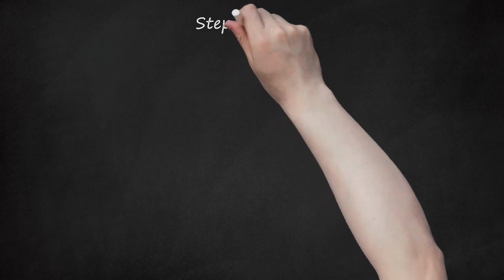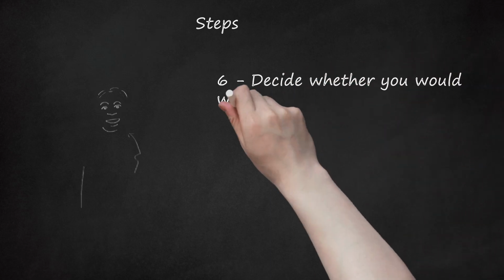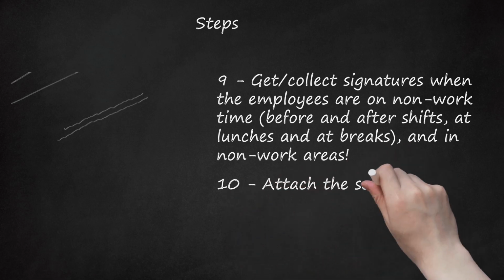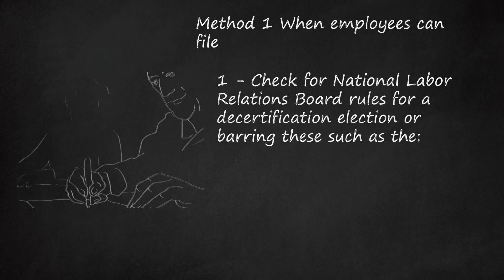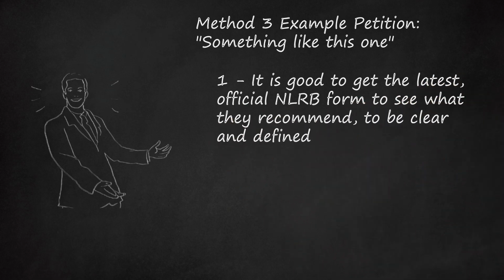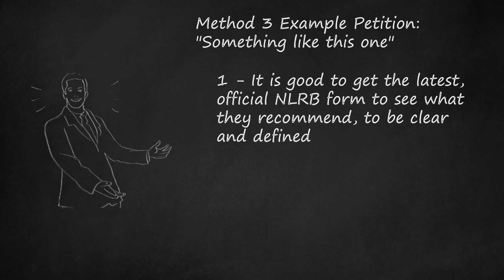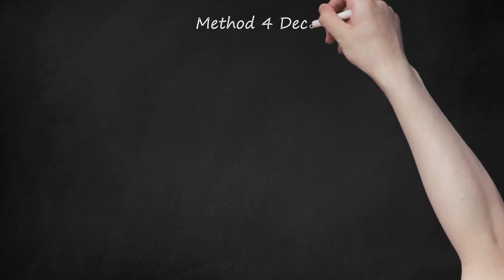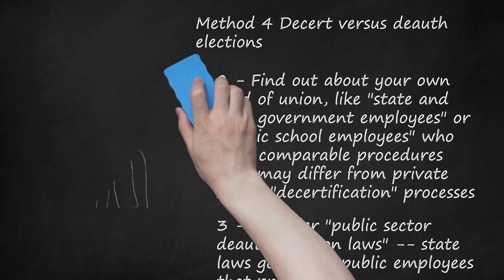Title: Navigating Union Representation: Decertification, Laws, and Your Workplace Rights in the USA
The video discusses key considerations and steps related to union representation, decertification, and workplace rights in the USA. It emphasizes understanding the National Labor Relations Act (NLRA) and state laws that grant unions exclusive representation power. Viewers are encouraged to explore decertification elections, where employees can vote to revoke the union's exclusive bargaining representation.    The process involves assessing support for decertification within the bargaining unit, obtaining the official NLRB petition form, and collecting signatures during non-work hours and areas. The video underscores the importance of employees leading the petition effort independently, as employer assistance is deemed unlawful. The NLRB's "Petition cover sheet" (Form 502) is highlighted, and if the number of valid signatures exceeds 50 percent, employees can request immediate withdrawal of union recognition.    The video also covers the timing considerations for filing decertification petitions, addressing concepts like the certification bar, contract bar, and window period. Additionally, it explores potential challenges and differences in procedures for various types of unions, such as public sector deauthorization laws.    Overall, the content aims to inform viewers about their rights regarding union representation, the decertification process, and the significance of understanding relevant laws in order to make informed decisions about workplace representation in the USA.